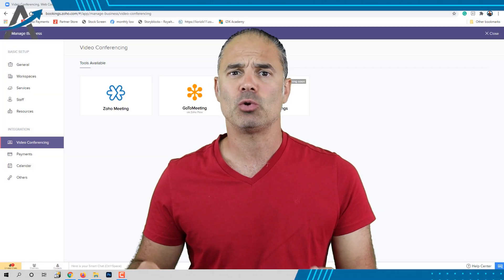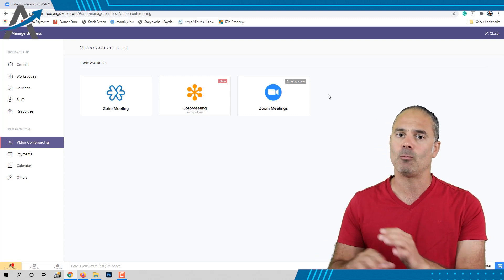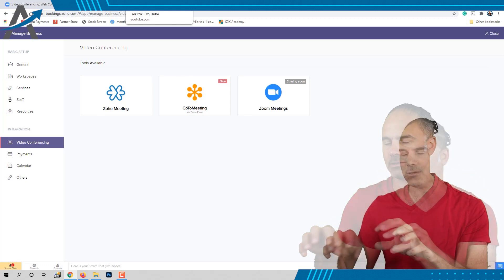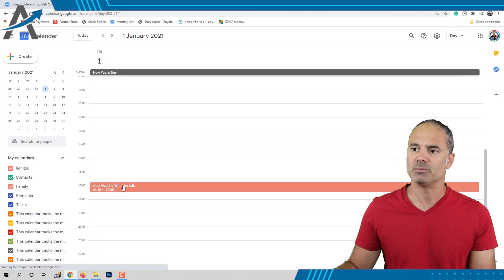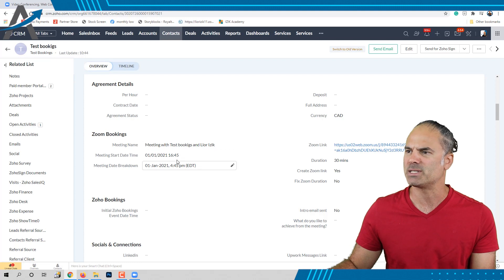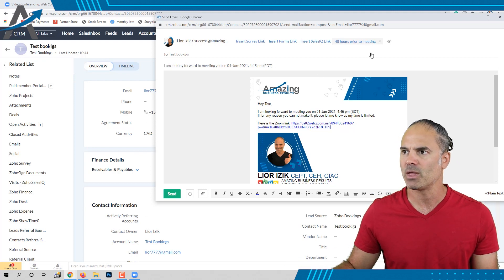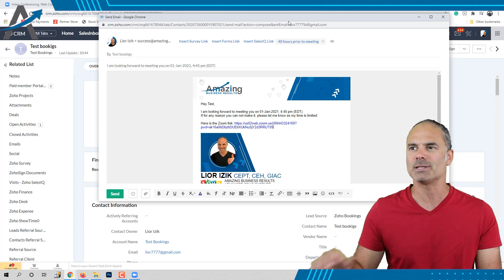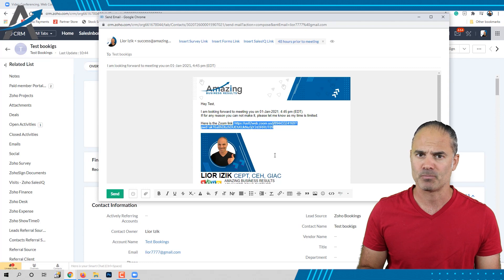Integrate ZOOM with ZOHO bookings | How To Integrate ZOOM with ZOHO bookings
My name is Lior Izik and I am a Business Coach and a Premium Zoho Partner located in Toronto, Canada. Our company provides various Zoho and Business solutions.

My Book